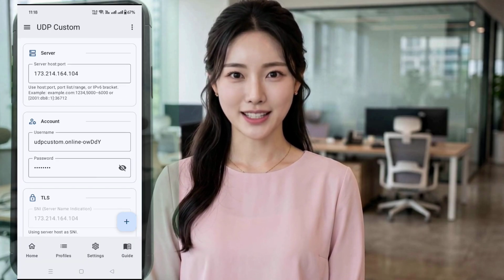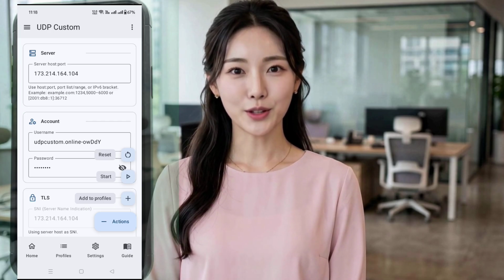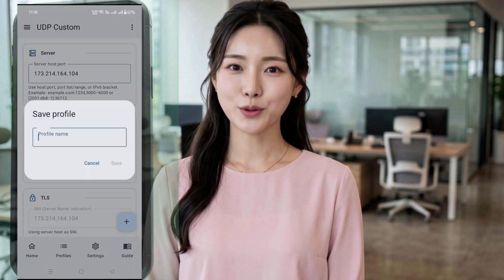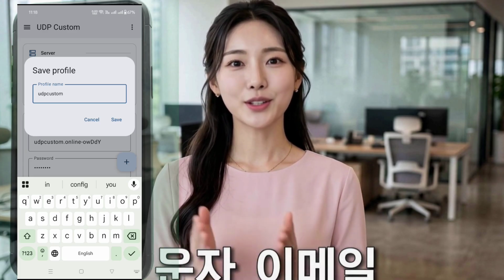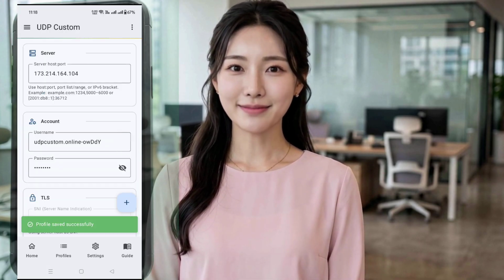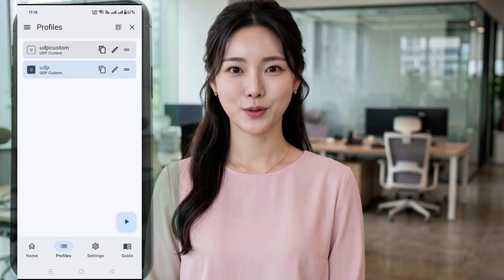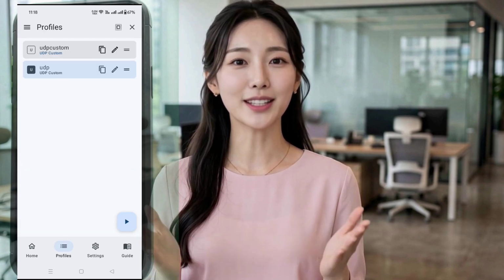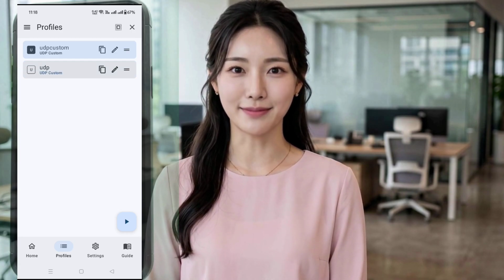How to Create & Import HTTP Custom Cloud Config Link | Secure Config Tutorial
Learn how to create, upload, generate, and import an HTTP Custom Cloud Config Link step by step. In this tutorial, I’ll show you how to save your HTTP Custom configuration, upload it to cloud storage, generate a usable cloud link, and import it directly into the HTTP Custom VPN app.

In this video, you’ll learn:

How to save an HTTP Custom config

How to upload your config to Dropbox

How to modify the cloud link for downloading

How to generate a cloud config link

How to import a cloud config into HTTP Custom

How to use cloud-based configs for easier sharing and management